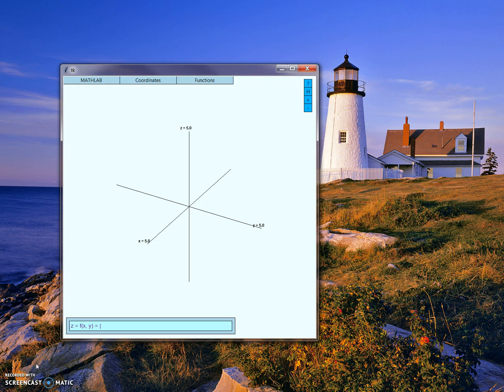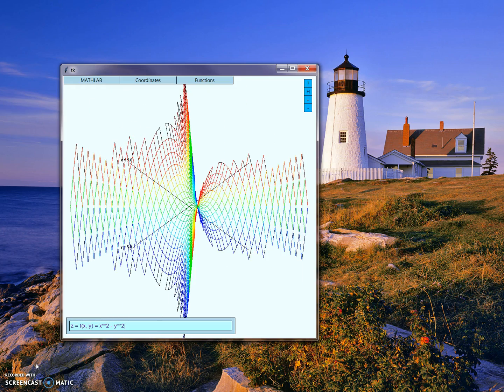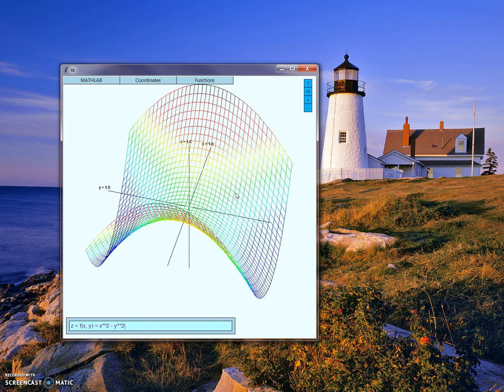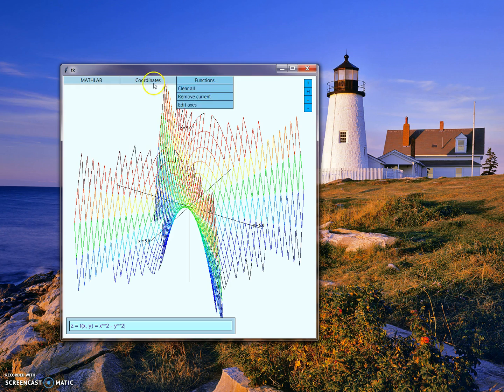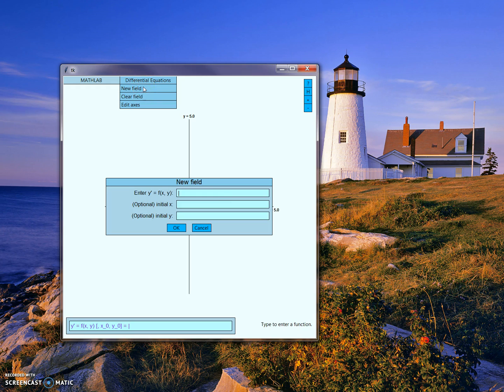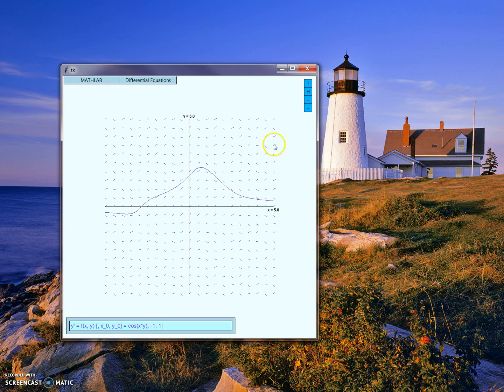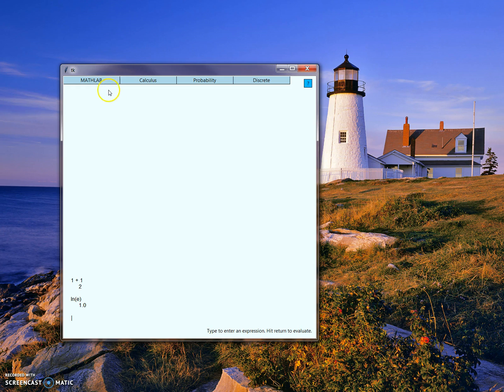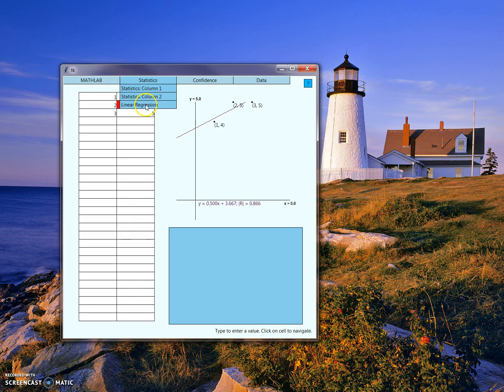MATHLAB - 15-112 Term Project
MATHLAB is a graphing calculator entirely written using Python's tkinter. It was developed for 15-112 at Carnegie Mellon and was presented in the term project showcase.

Note: Be sure to change your settings to High Definition to be able to read the text.